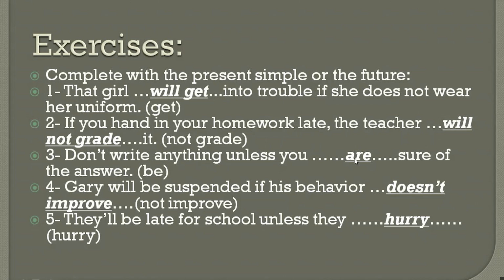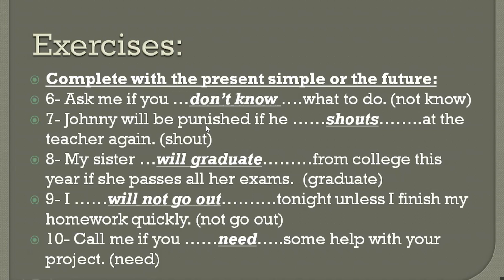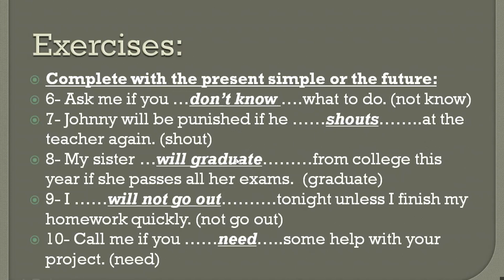First if conditional - Intermediate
Learn how to use the first if conditional correctly.